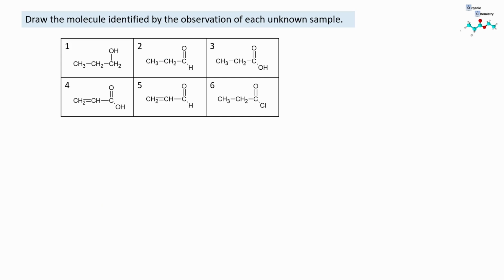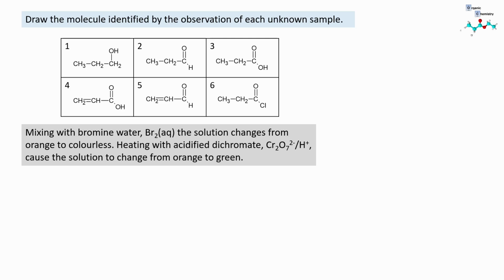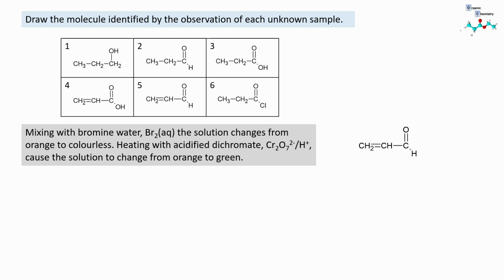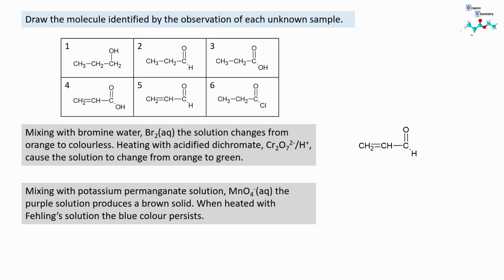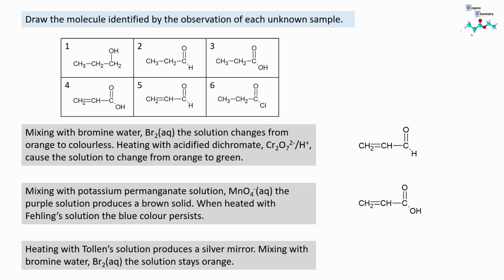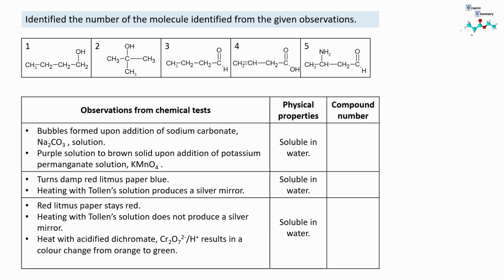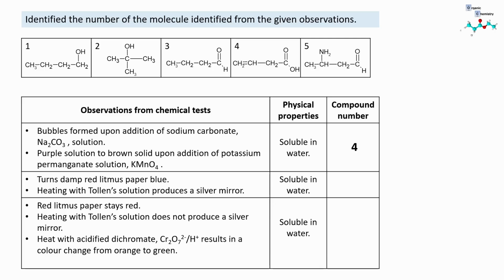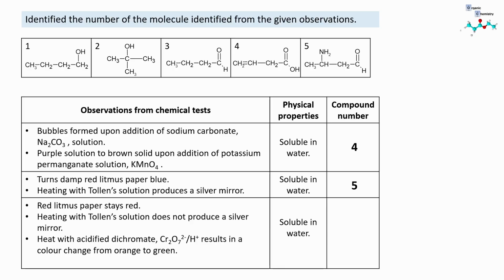L3 NCEA Organic Chemistry - Identifying unknown molecules